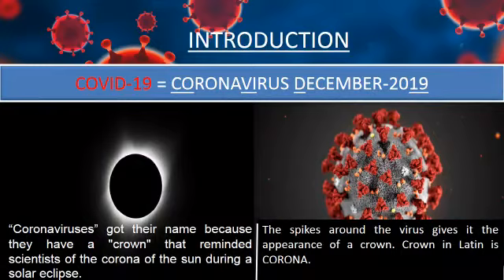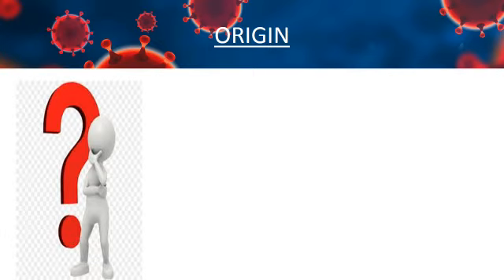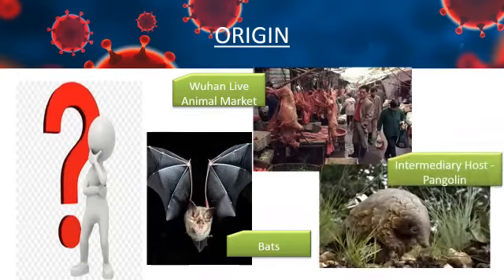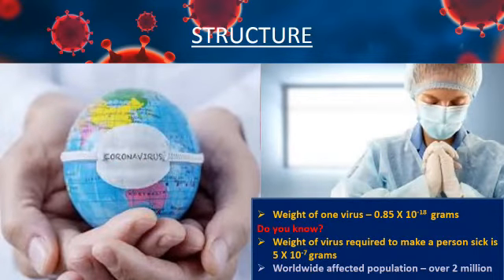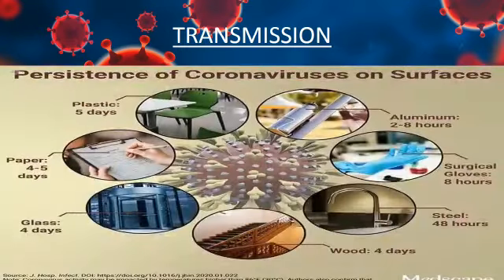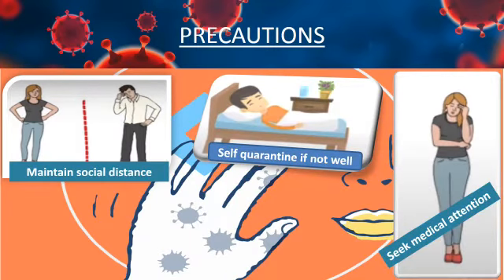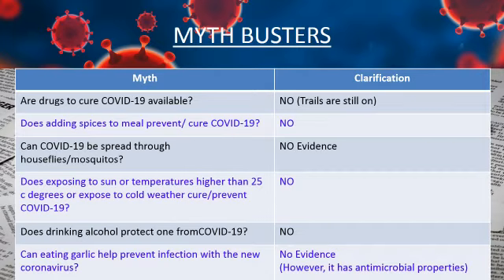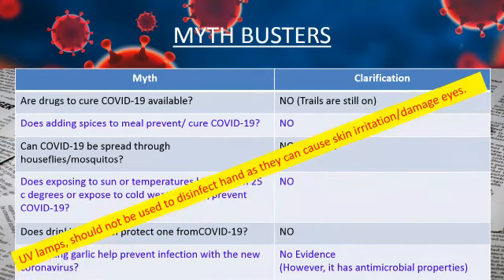Coronavirus - COVID-19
Presentation on Coronavirus by Sameeha Naeem Pathan